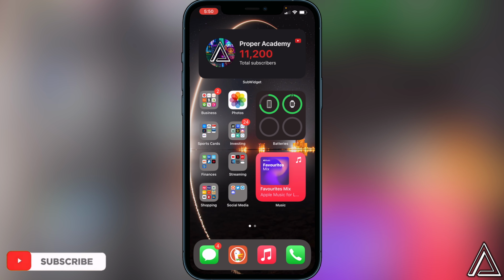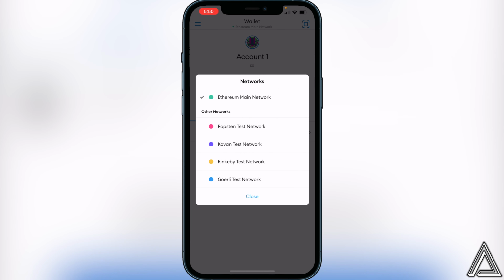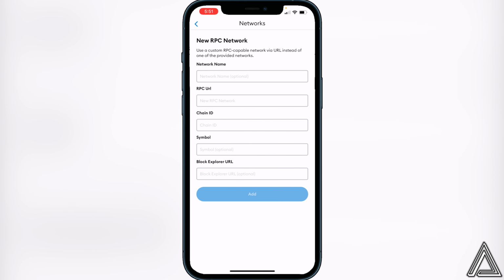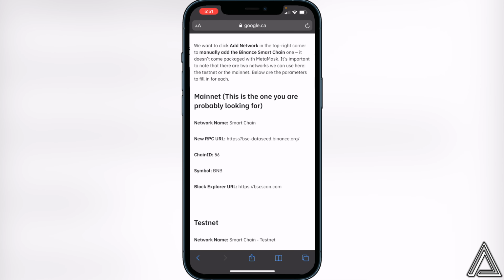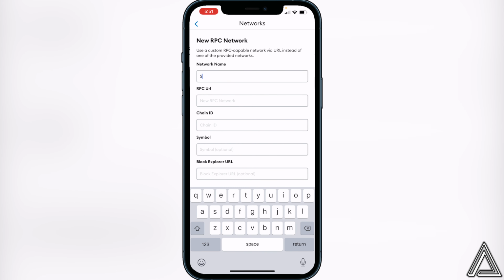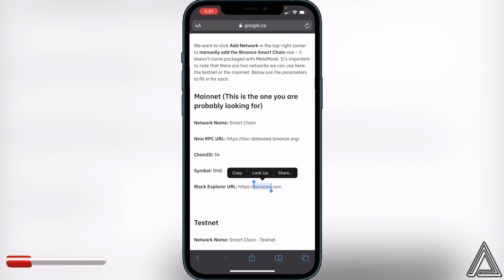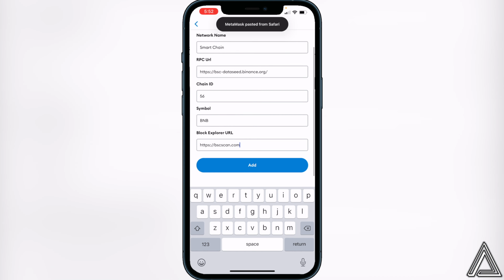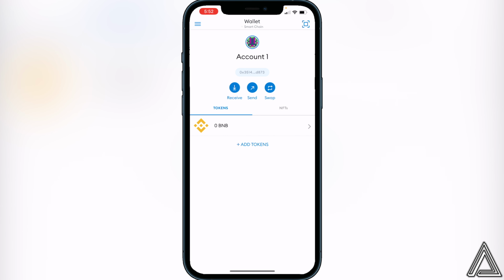How To Connect MetaMask to Binance Smart Chain 💰| Send BNB to MetaMask on iPhone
In today's video we show you How to Connect MetaMask to Binance Smart Chain. It's super easy to do takes less then 2 minute. If you're looking for more Tutorials we have plenty!